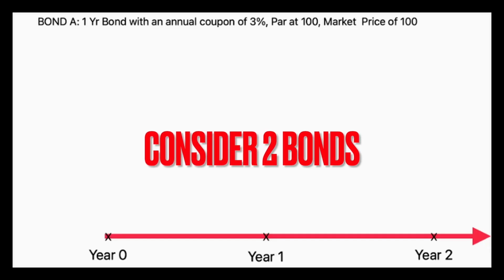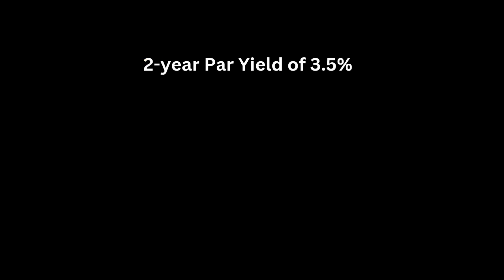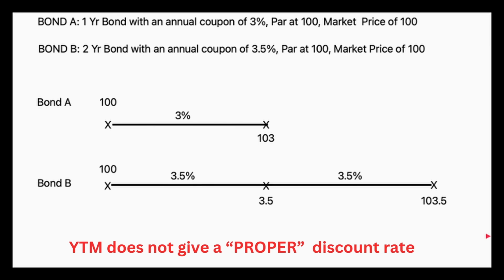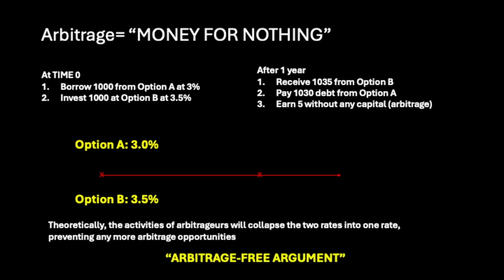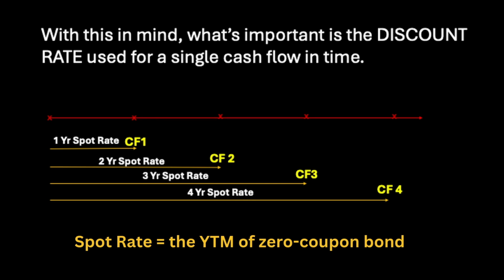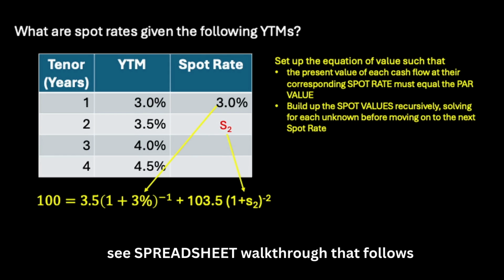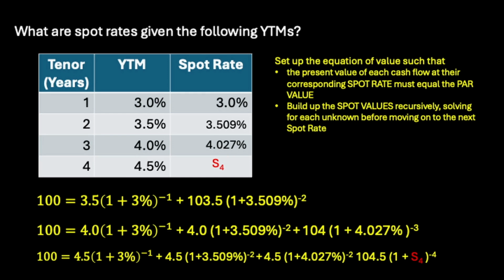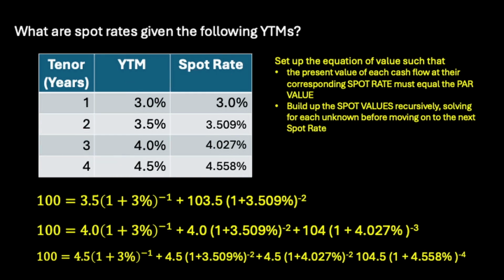Yield Curves, Spot Rates, and Bootstrapping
Crash Course in Math for Finance Ep 13: In this episode, we talk about yield curves, specifically the par yield curve and why SPOT rates are an important concept to learn and how to extract them from the pay yield curve using a process called BOOTSTRAPPING.

00:00 The problem with yield-to-maturity
00:47 Par Yield Curve
02:29 Problem revisited
03:30 Which rate to use?
04:54 Bond-Stripping and zero-coupon bonds
06:03 Bootstrapping
08:20 Worksheet demonstration
09:24 Applications